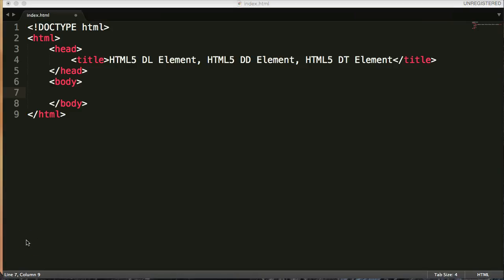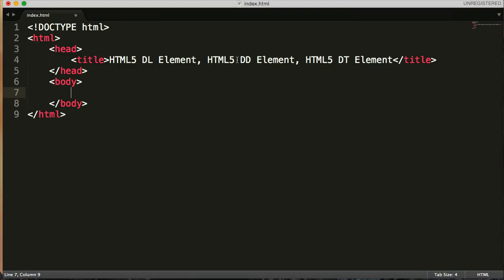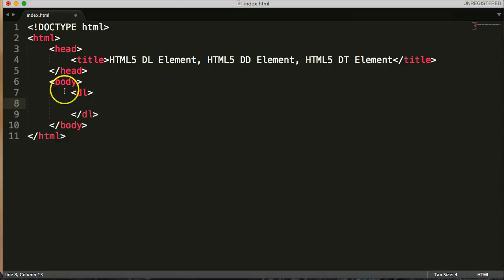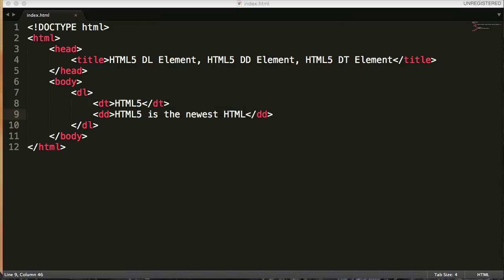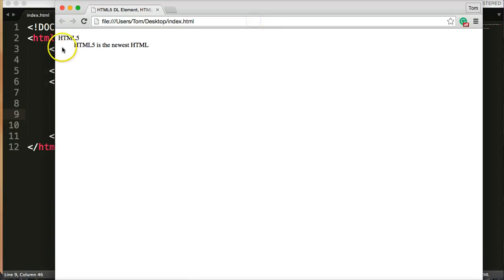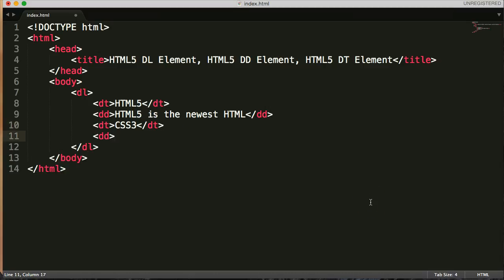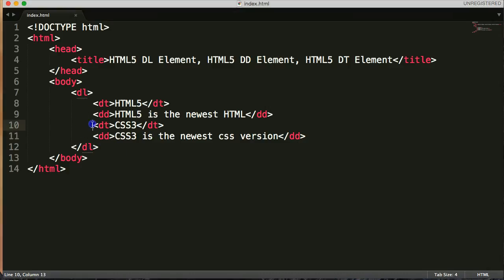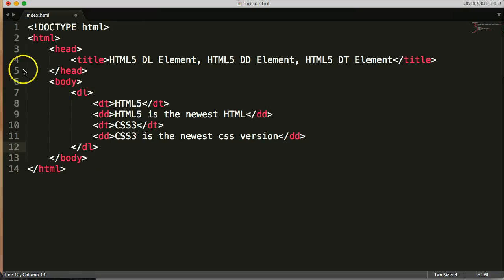HTML5 Tutorial: HTML5 Elements DL, DT, DD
In this HTML5 tutorial, we will look at the HTML5 dl element and discuss how to use this element in practice. The HTML dl tag represents a description list but prior the HTML5 this element was often known as the definition list. We normally combine this element with the HTML dt tag and HTML dd tag to form a full HTML dl tag. HTML dt tag represents terms or names and the HTML dd tag represents the description of the HTML dt tag.

The HTML5 dl element has its own set of default browser CSS rules which can be changed via your CSS by adding CSS to the HTML dl tag.